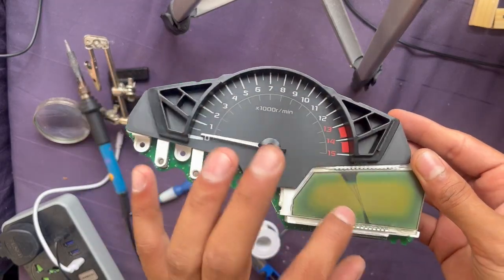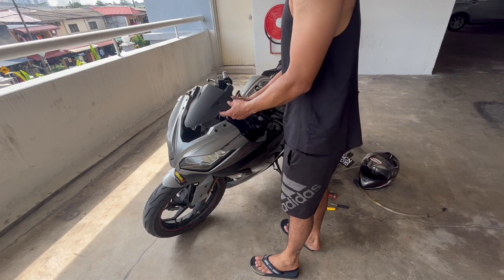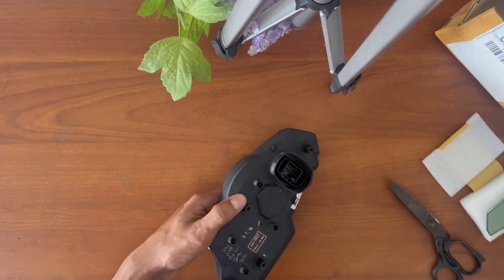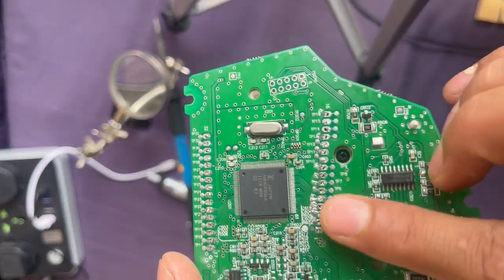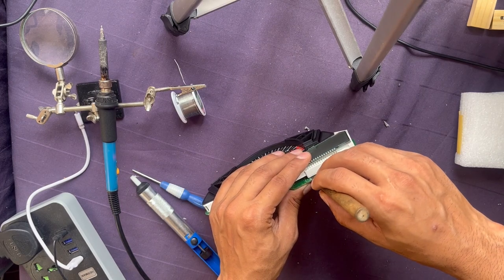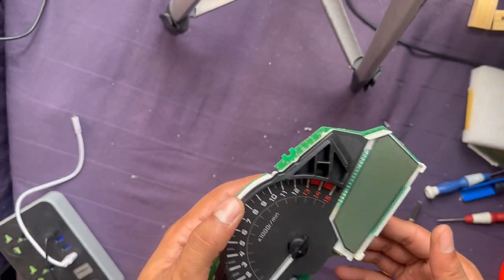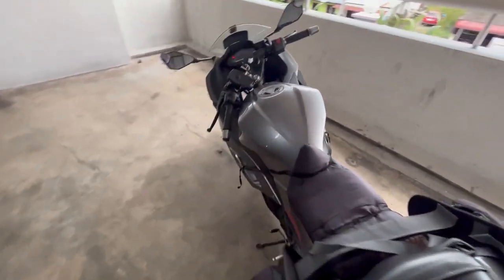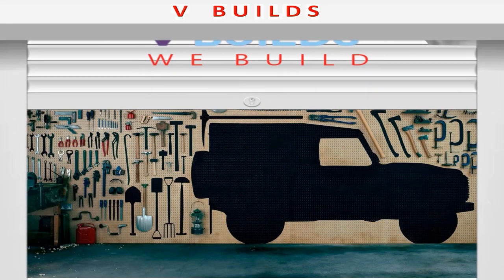Repair Instrument Cluster display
Link: Soldering Iron Kit Soldering Kit 60W Adjustable Temperature Soldering Iron Electric Soldering Kit Set with 5pcs Soldering Tips, Desoldering Pump, Solder Wick, Tweezers, Soldering Wire

2013 Kawasaki Ninja Speedometer-Ferings for A 2013 Kawasaki Ninja 300 Cover - Motorcycle Odometer Speedometer Tachometer LCD Digital Gauge 15000RPM Waterproof Fuel Gauge for Kawasaki Ninja 300/EX300/3

How do you change a Kawasaki speedometer?
How do you start a Kawasaki Ninja?
Why is my bike speedometer not working?
How do I fix my speedometer wrong speed?
How do I fix my speedometer and odometer not working?
How much does it cost to fix a speedometer?
How do you diagnose a broken speedometer?
Is there a fuse for the speedometer?
Why is my speedometer not working but everything else does?
Why is my dashboard not working?
How can I repair my dashboard?
Can you fix a damaged dashboard?
How do you fix gauges not working?
Where is the fuse for the gauges?
Can a instrument cluster be fixed?
How do you diagnose a bad instrument cluster?
How do I make my dashboard new again?
Why is my dashboard dead?
How do you fix a dashboard that won't light up?
Why is my odometer wrong?
How do you test a speedometer sensor?
What are the symptoms of a faulty speed sensor?
Why is my motorcycle speedometer not accurate?
Can you recalibrate a speedometer?
How do I reset my speedometer?
Can I replace my smart meter display?
How do I request to change my TNB meter?
Can I replace my electric meter?
What to do if smart meter display is not working?
Why do instrument clusters stop working?
How long do instrument clusters last?
How do I test my instrument cluster?
Can a speedometer be changed?
Can you change the odometer on a motorcycle?
How do I know if my instrument cluster is bad?
Can a bad instrument cluster cause loss of power?
Does a replacement instrument cluster need to be programmed?
What happens when you change instrument cluster?
Is there a fuse for instrument cluster?
Can you just replace instrument cluster?
Can you replace the cluster?
How do I reset my instrument cluster?
How do you calibrate an instrument cluster?
What is instrument cluster repair?
Why is my instrument cluster so dim?
Can I buy my own smart meter display?
Can I replace a broken smart meter?
Can you repair an instrument cluster?
What would cause my instrument cluster to stop working?
How do you know if instrument cluster is bad?
Can I drive with bad instrument cluster?
What causes a cluster to fail?
Can you drive a car with a bad cluster?
How do you clean a car instrument cluster?
What is the warning in the instrument cluster?
Does changing instrument cluster change odometer?
Can I reset my instrument cluster?
Are Kawasaki Ninja motorcycles reliable?
Is it hard to ride a Kawasaki Ninja?
How much does it cost for a Kawasaki Ninja?
Which model is best in Kawasaki Ninja?
Is Kawasaki a luxury brand?
Which Kawasaki Ninja is the fastest?
Which is the cheapest model of Kawasaki Ninja?
Which Ninja bike price is highest?
Why is Kawasaki engines so expensive?
Is Kawasaki still made in Japan?
Is Kawasaki Japan or China?
Which bike is best for long drive?
Is a Kawasaki Ninja a good starter bike?
Which is the best bike in the world?
Can I just swap instrument cluster?
All you need to do is: Remove the instrument cluster from your dash. Either have your instrument cluster repaired or buy a new one. Install the repaired or new instrument cluster in your dash.18 May 2021

5 Tips For A Successful Instrument Cluster Swap | ISS Automotive

Search for: Can I just swap instrument cluster?
How long does it take to replace instrument cluster?
Can you put a different instrument cluster in a car?
How do you know if you need a new instrument cluster?
Can I use a used instrument cluster?
Does replacing the instrument cluster change mileage?
What makes an instrument cluster go bad?
What to do if instrument cluster is not working?
Is changing an instrument cluster hard?
Can you drive with a bad instrument cluster?
What is the difference between instrument panel and instrument cluster?
Can a bad battery cause instrument cluster problems?
Can a low battery cause ECU problems?